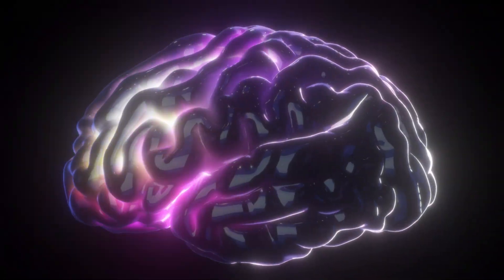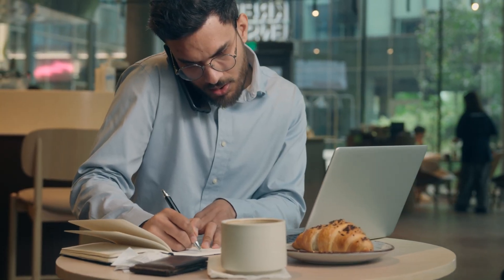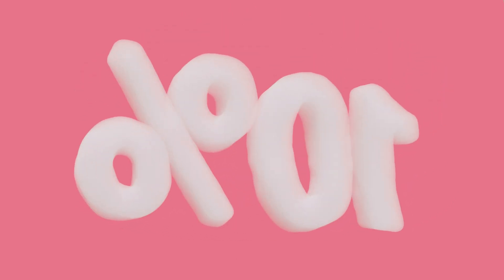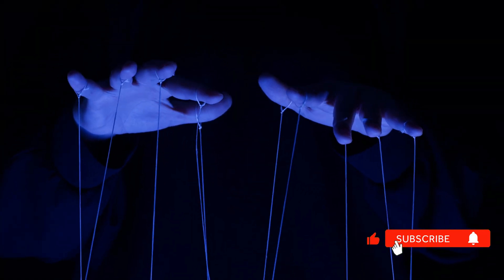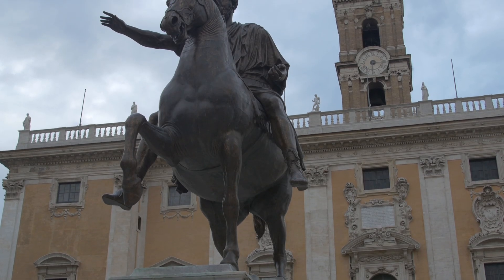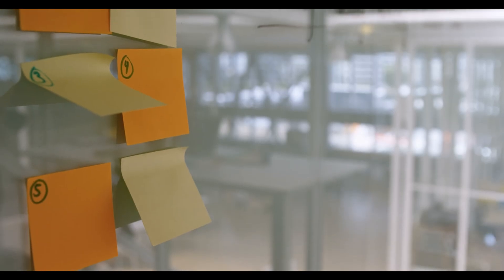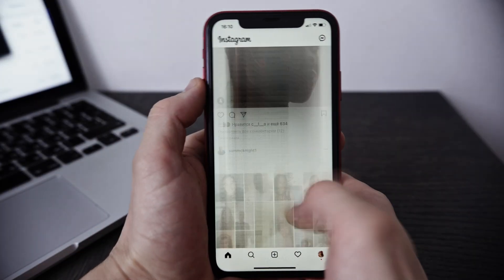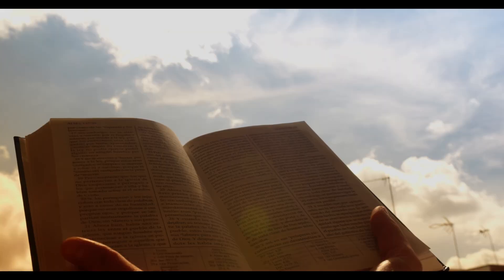Highly Intelligent People Never Do These 5 Things | Neuroscience Explains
True intelligence isn't just about IQ or what you know—it's about what you refuse to do. In this video, we dive into the neuroscience behind the behaviors that highly intelligent people strictly avoid. From the "Amygdala Hijack" to the "Locus of Control," discover how to rewire your brain for better decision-making and emotional discipline.

It takes 50 milliseconds for your amygdala to react, but 500 milliseconds for your rational mind to catch up. That gap is where mistakes happen. Learn how to bridge it.

Refuse to be average. Master your mind.

CHAPTERS:
00:00 - The "Smart" Paradox
00:41 : THING 1: They Never "Listen to Respond"
02:03 : THING 2: They Never Decide During "Amygdala Hijack"
03:25 : THING 3: They Never Blame External Circumstances
05:10 : THING 4: They Never Multitask
07:00 : THING 5: They Never Chase Every Opportunity

KEY CONCEPTS IN THIS VIDEO:

Amygdala Hijack: How to stop emotional reactions from ruining your decisions.

Active Listening: Why listening to understand beats listening to respond.

Locus of Control: The Stanford study that predicts success better than IQ.

Attention Residue: Why multitasking is actually "task-switching" and destroys focus.

Decision Fatigue: The biological reason you need to automate trivial choices.